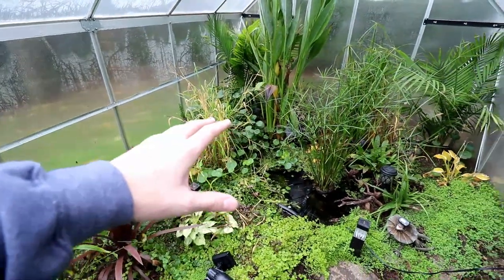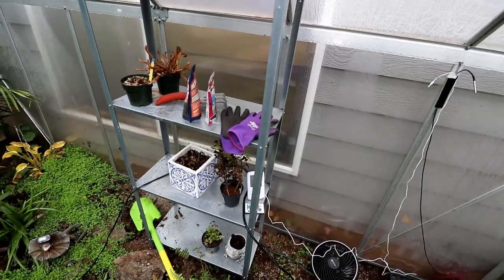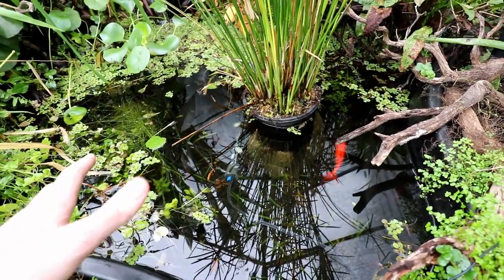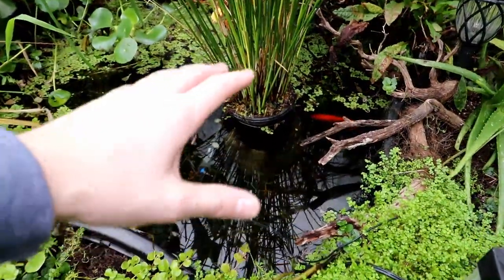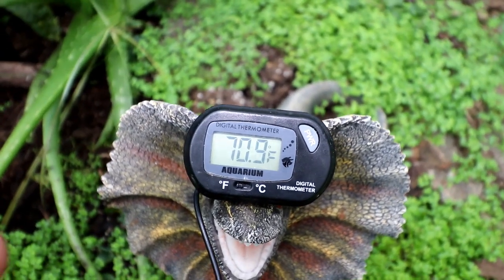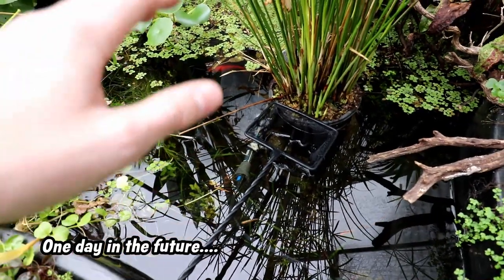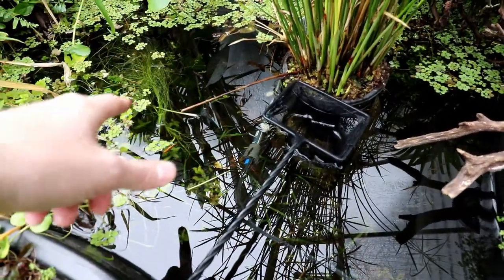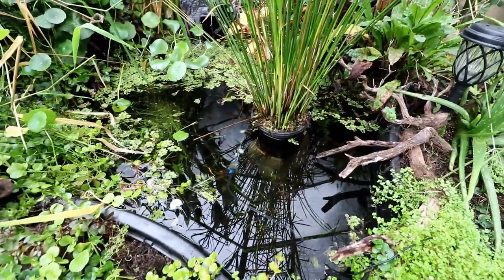BABY FISH Caught In Greenhouse Pond!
Today we walk though the tropical greenhouse as I get it ready for the Winter! Keeping the pond warm enough for all our fish is the #1 concern. Rather than heating the entire space with a traditional heater, I decided to just heat the pond its self with a large aquarium heater. So far, the pond is staying around 70F which is close to its average temp in the Summer time.

I also noticed some baby white cloud minnow fish swimming around, so we take a closer look. Hopefully we can maintain stable temperatures above 60F throughout the Winter and all of our fish will be happy :)

6.) Some Of My Favorite Stuff (Commissions Earned)

Fish Food .
LED Light .

(I get commissions for purchases made though links in this post)